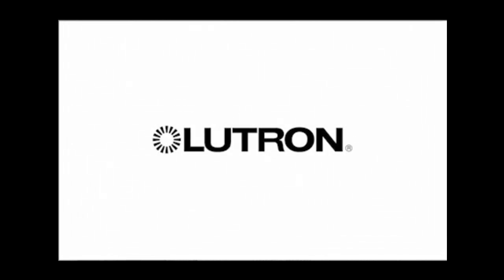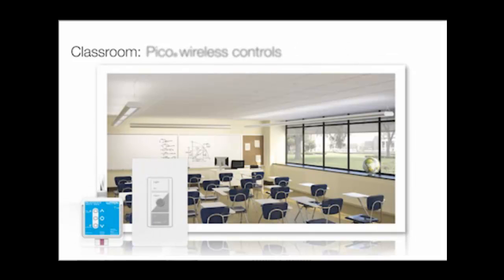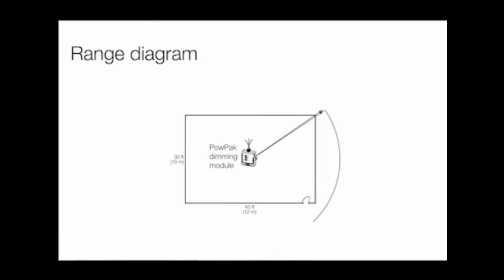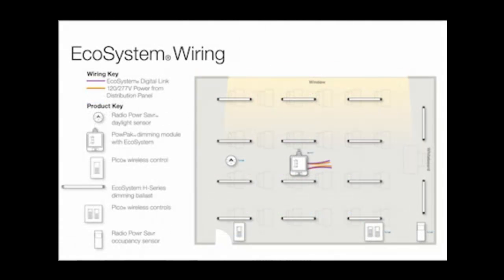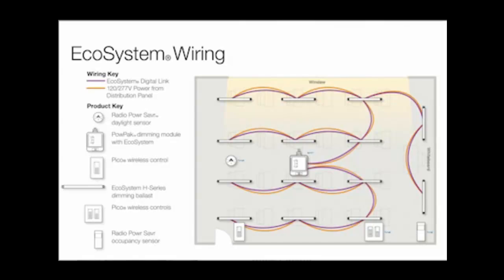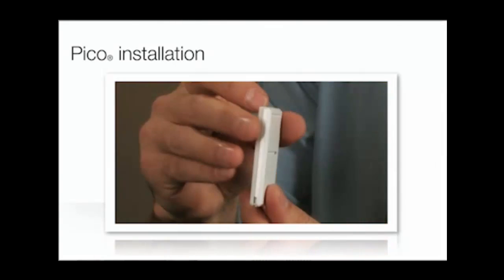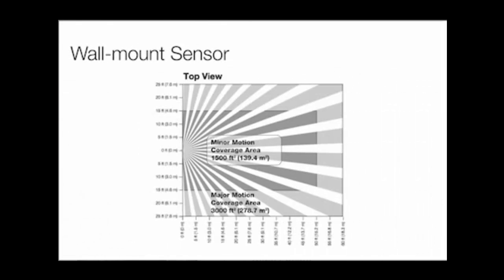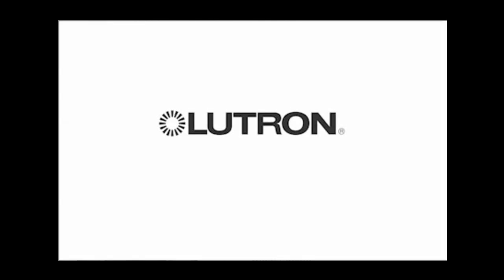Lutron Energi TriPak Classroom Example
This video shows you a typical example of using Lutron's Energi TriPak retrofit solutions for lighting control and energy savings.